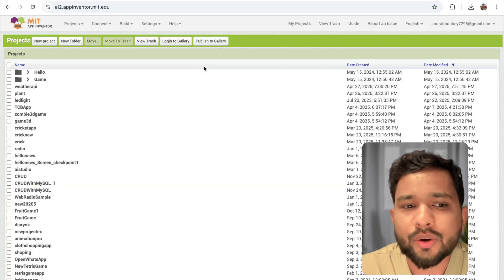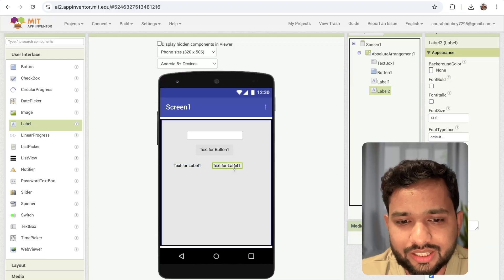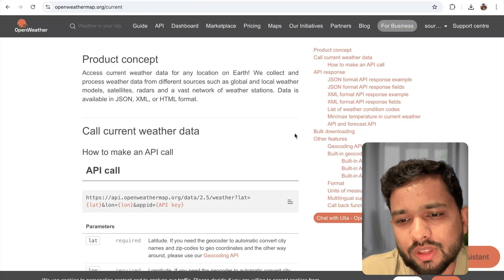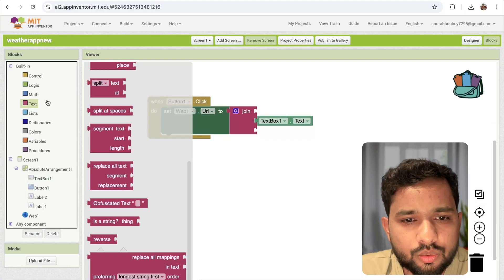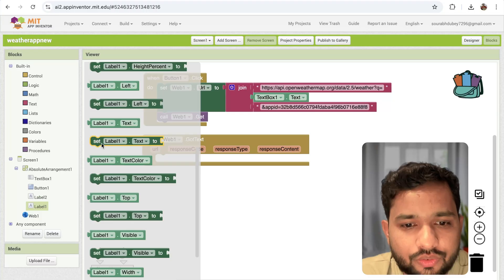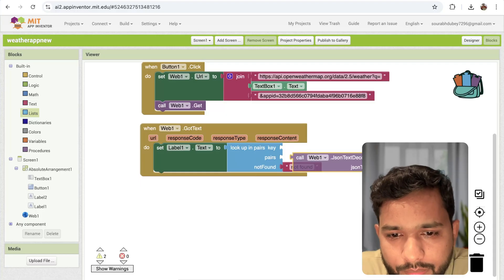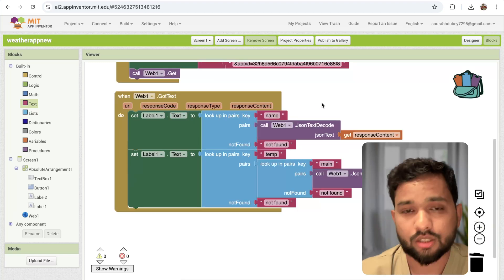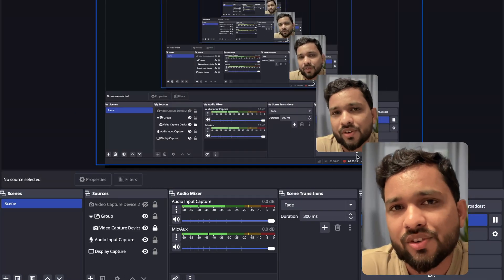Build a Real-Time Weather App with MIT App Inventor 2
Build your own weather forecasting app with MIT App Inventor in this beginner-friendly tutorial! Learn how to create a functional app that provides real-time weather updates and forecasts, all without any prior coding experience.

MIT App Inventor makes it easy to design and develop apps that pull data from external sources like weather APIs. This tutorial will guide you through every step, from creating an intuitive interface to integrating weather information that updates live.

Whether you're interested in app development or just want to build a weather app for personal use, this tutorial offers a hands-on way to learn and create something practical. By the end, you’ll have a fully functioning weather app that can forecast weather conditions anywhere.

Create AMAZING Weather Apps in MIT App Inventor Easily